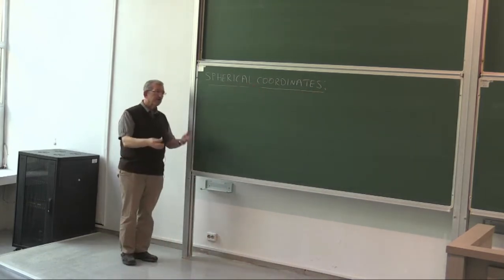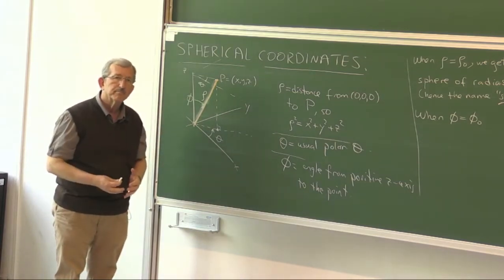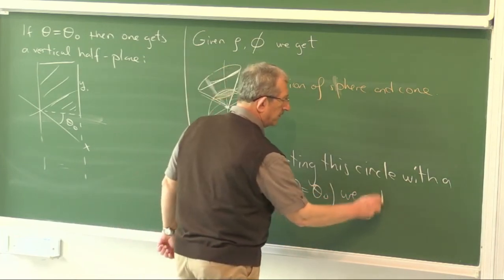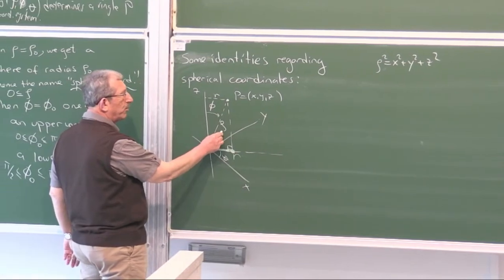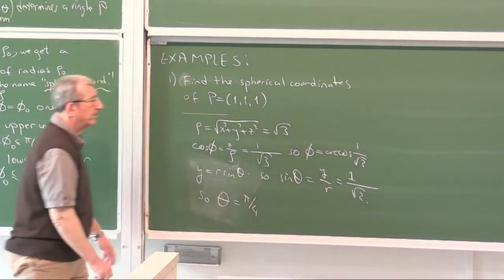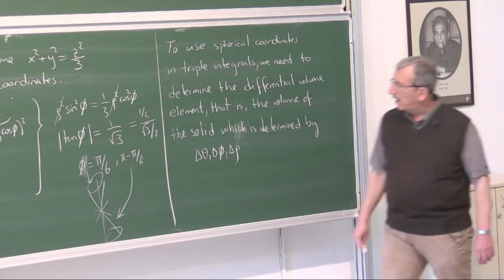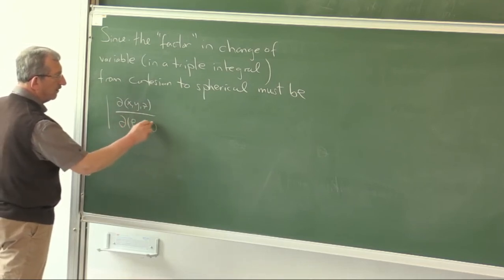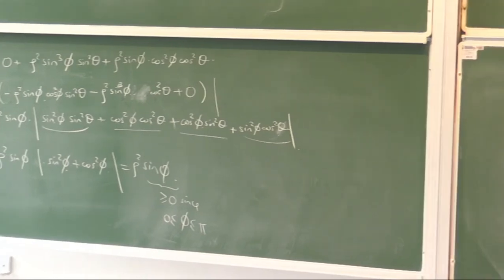MATH 120 Lecture 48: Spherical Coordinates I - Zafer NURLU